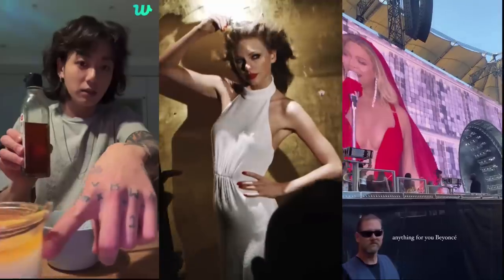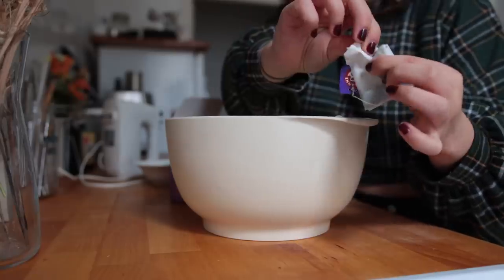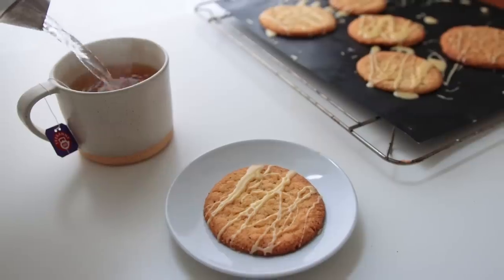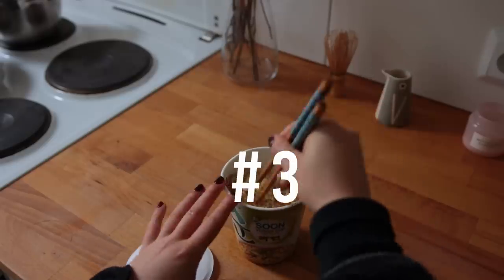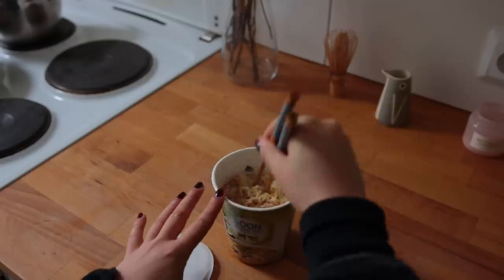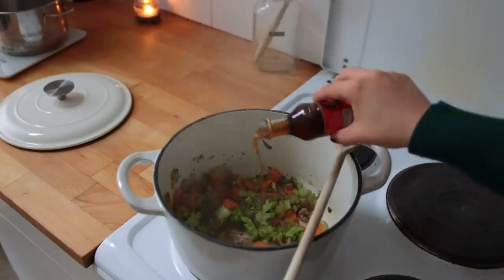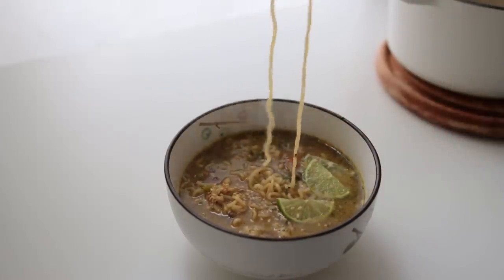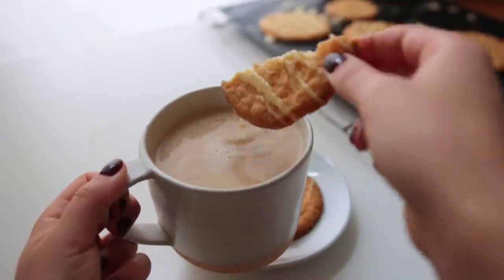I tested Famous People’s Recipes. (Taylor Swift, Jungkook, Beyoncé…)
Today I’ll be recreating viral recipes by different celebrities! Are they worth trying?? These are ideas by BTS’ Jungkook, Beyoncé, Cameron Diaz, Taylor Swift and Kourtney Kardashian. Hope you enjoy!

intro 0:00

INGREDIENTS + NOTES

#1 Taylor Swift’s Chai Sugar Cookies 0:45

for the cookies:
1/2 cup unsalted butter, room temp (113 grams)
1/2 cup vegetable oil (125ml = 118g)
1/2 cup sugar (100g)
1/2 cup powdered sugar (60g)
2 tbsp apple sauce
2 tsp vanilla extract
1/2 tsp baking soda
1/4 salt
2 cups flour (240g)
1 tbsp cornstarch
1 chai tea bag w finely blended spices (or add 2 tea bags)

for the glaze:
1/2 cup powdered sugar (60g)
1 tbsp pumpkin pie syrup (or maple syrup + dash of cinnamon)
2-3 tsp oat milk, or more if needed

→ bake for 10-12 min, or until golden brown (180C)
→ yields 24 - 30 cookies depending on size

#2 Beyonce’s Guacamole 4:40

1 small tomato
1 small onion
1 clove garlic
2 ripe avocados
juice of 1 lime, or more to taste
salt, pepper to taste
cilantro, optional
→ serves 2

#3 Jungkook’s Breakfast Noodle Dish 6:13

1 serving of rice, cooked
1 vegan “egg”
liquid whipped cream, dairy free

for the vegan egg:
3 tbsp chickpea flour (30g)
pinch of salt
dash of turmeric
pinch of black salt, another pinch for the finish
¼ tsp baking powder
3-4 tbsp vegan cream/cuisine
1-2 tbsp water
lil bit of oil for the pan

1 cup (spicy) noodles, cooked acc to packaging
optional toppings such as nori, sesame, kimchi, cucumber, carrot

#4 Cameron’s Whatever You Got Ramen  8:56

2 handfuls shiitake
2-3 small carrots
2 stalks celery
1 handful broccoli florets
1 onion
1 inch piece ginger
2 cloves garlic
lil veg oil for the pan
1 tsp sesame oil
1 tbsp vg butter
about 3 cups vegetable stock (750ml)
extra water, if needed (i added another cup or so)
1 instant noodle pack (or double if u wish)
1 vegan “egg” (see recipe 3)
toppings: lime juice, sesame, chili crisp sauce, cilantro…

→ serves 1-2
(amount noodles can be easily doubled, taste test and see if u also need twice the amount of flavour packets, might be too salty then)

#4 Kourtney's Viral Cinnamon Toast  11:35

for the whipped butter:
3 tbsp softened vegan butter
3 tbsp sugar (i did coconut sugar)
pinch of salt
1 tsp cinnamon
1 tsp vanilla, optional
4-5 pieces of bread (gluten free if u want)

→ serves 2

this video is brought to u by Squarespace.